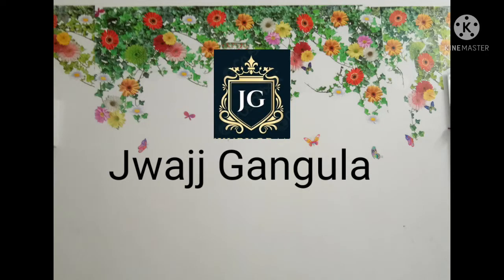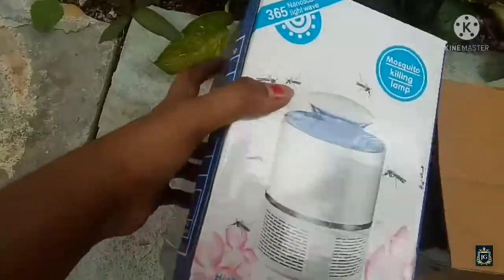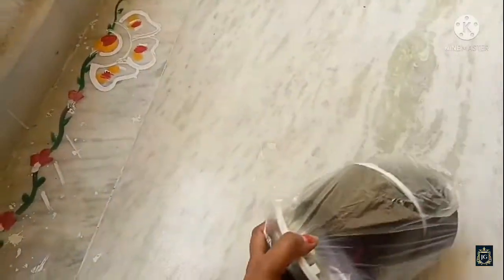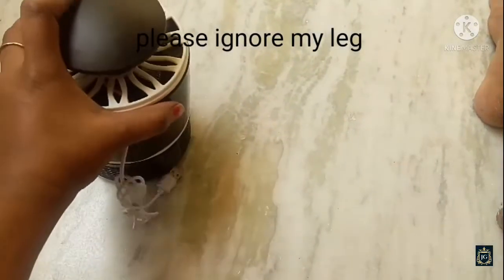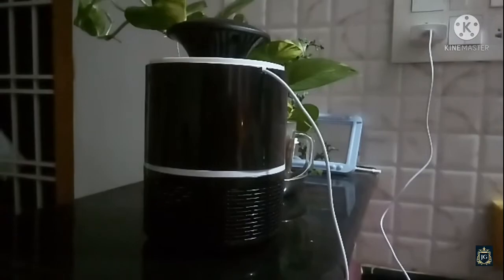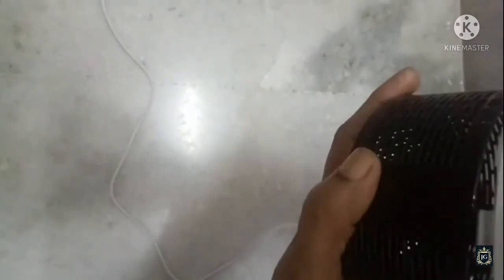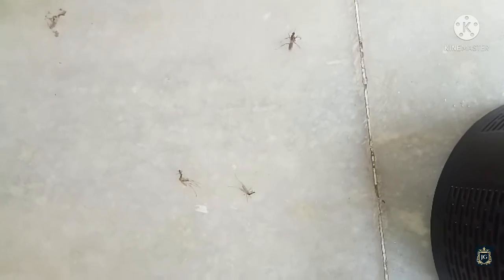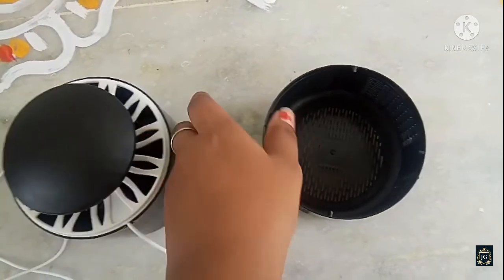Mosquito killing lamp review (amazon)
Mosquito killing lamp -